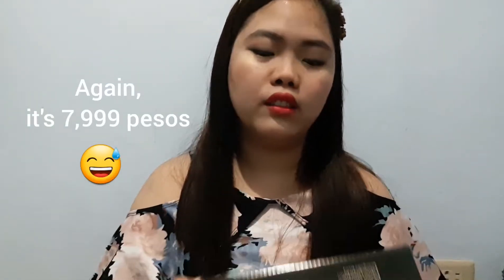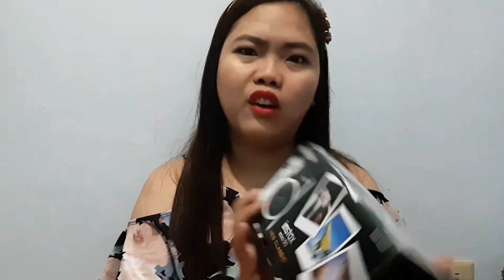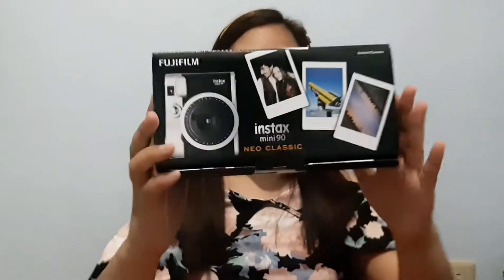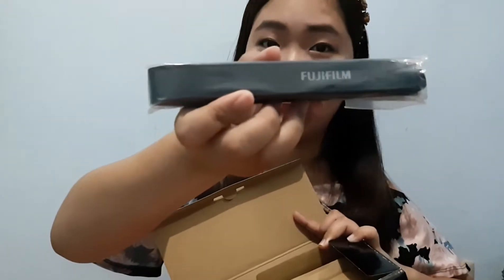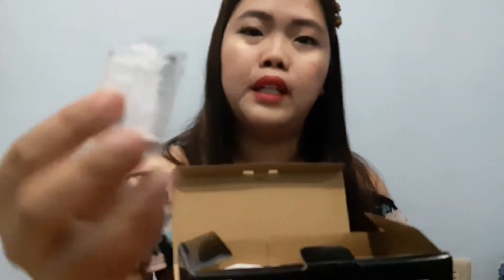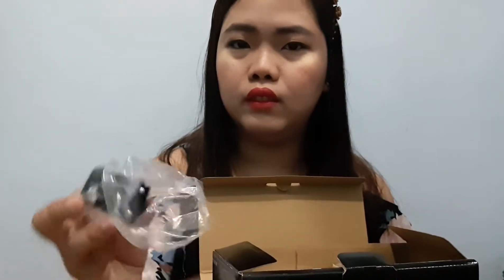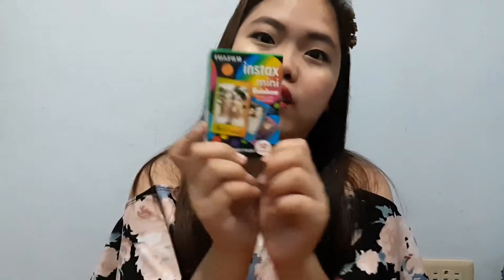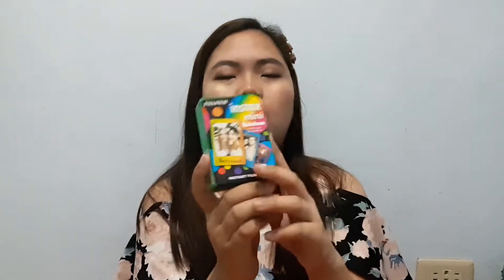Unboxing of Fujifilm Neo Classic 90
I'm so excited to unbox this camera as I've been wanting it for so long.. Here are about my thoughts and first impression about it..